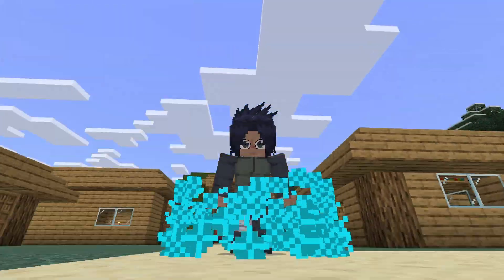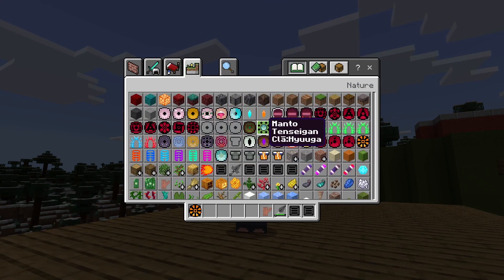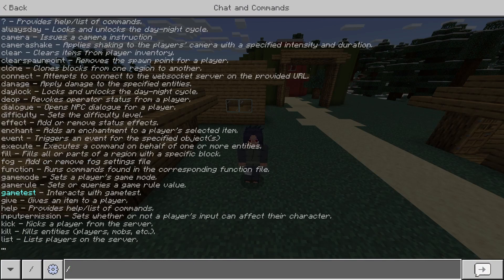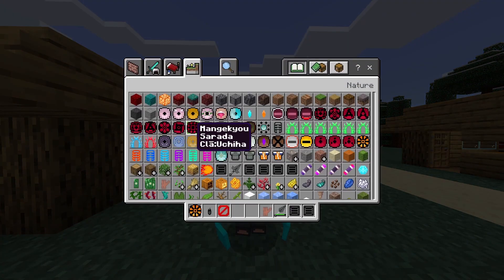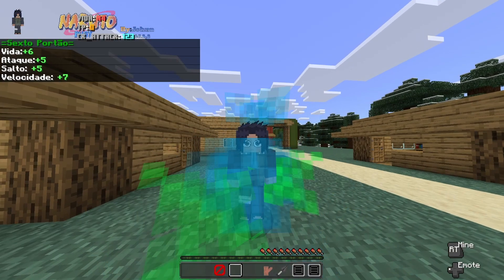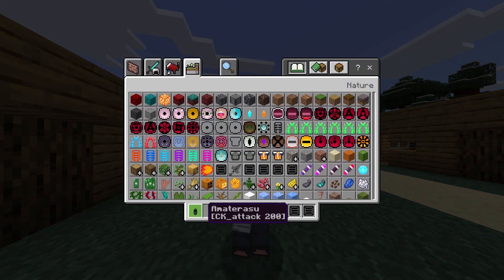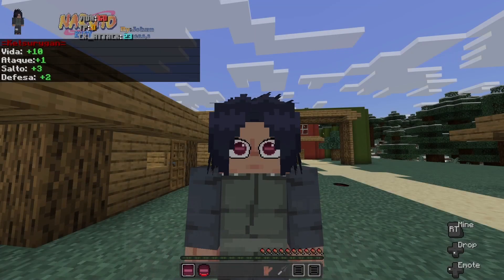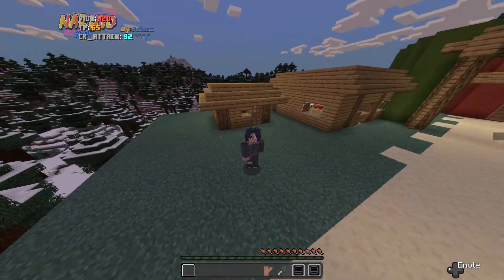*UPDATED* Naruto Ruby! Tenseigan Mode, Sukanikona, Susanoos... (Minecraft Naruto Addon)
Hey guys, in today's video I showcased the updated Naruto Ruby addon for Minecraft Bedrock. This update added the Tenseigan chakra mode, the Sukanikona, Susanoos and much more!